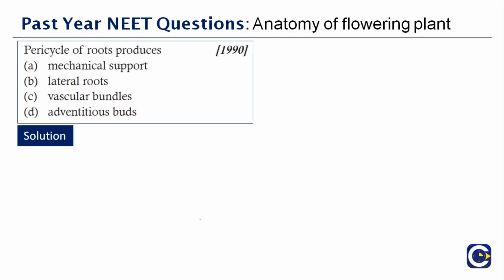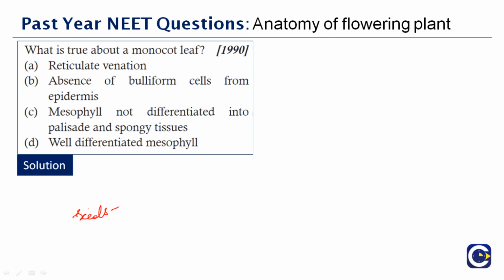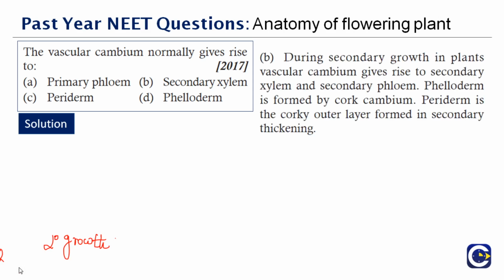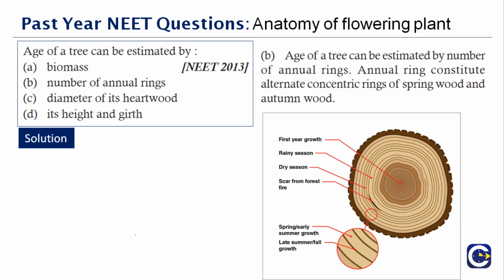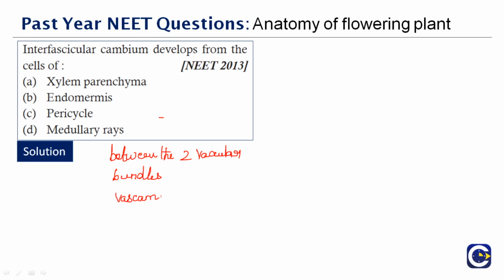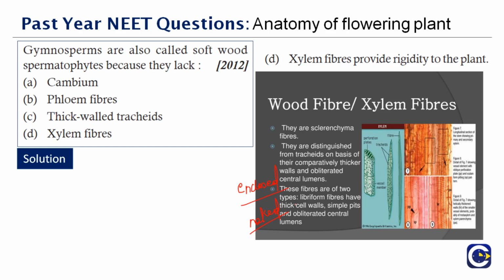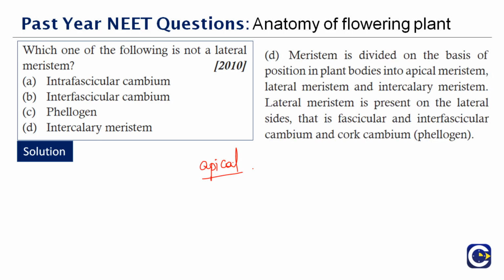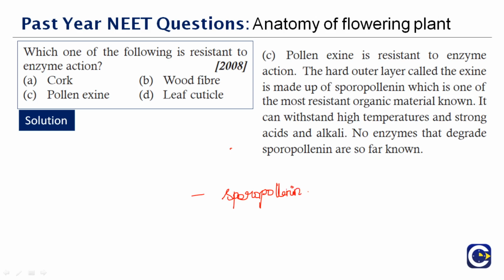Past Year NEET Questions Anatomy of Flowering Plants Part 5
This is part 5 video on past year NEET questions from the topic  Anatomy of Flowering Plants.